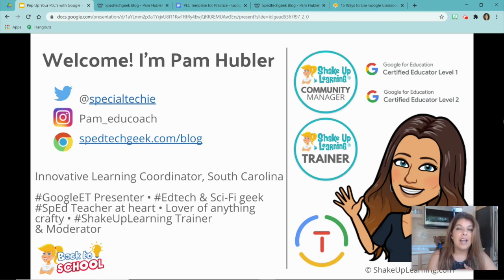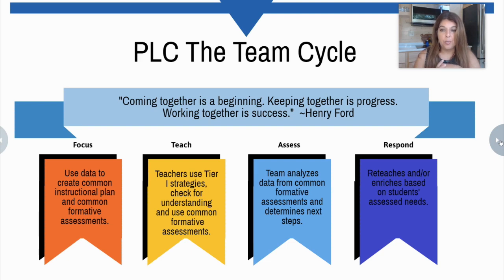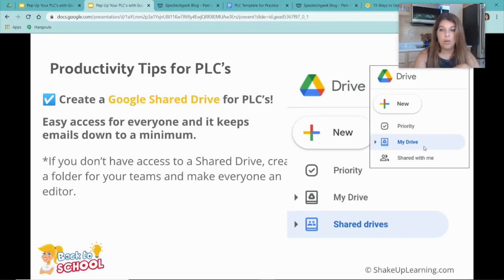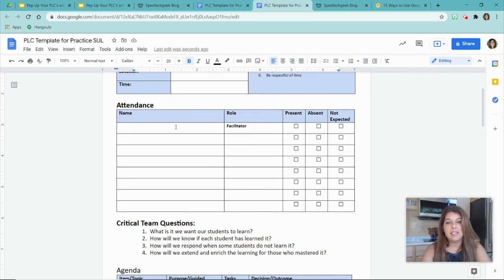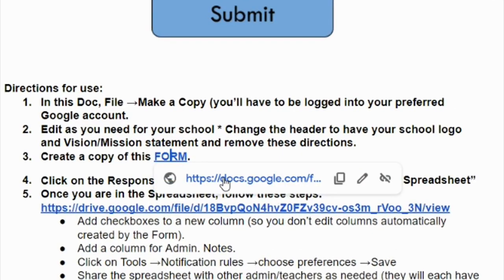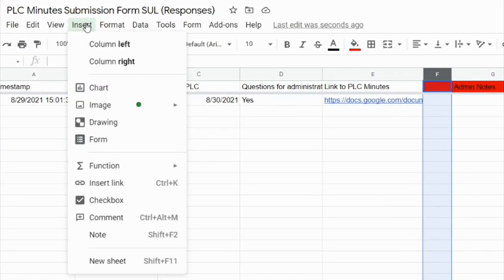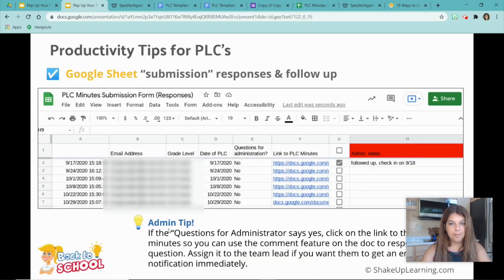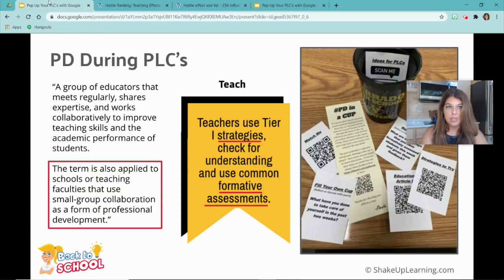Pep Up Your PLC's with Google (presented by Pam Hubler)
Professional Learning Communities (PLC's) may be a required part of a teachers' week, but they don't have to be just a box to be checked. Learn about how Google tools can help teachers run effective PLC's with these organization and work flow tips & tricks.